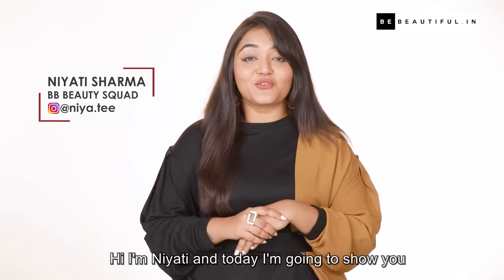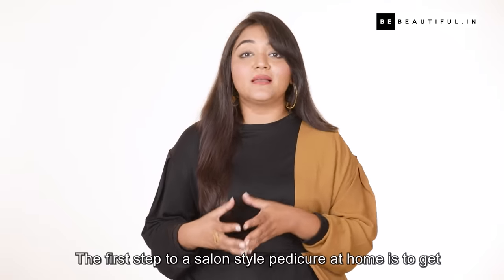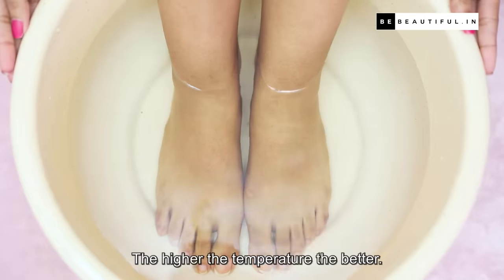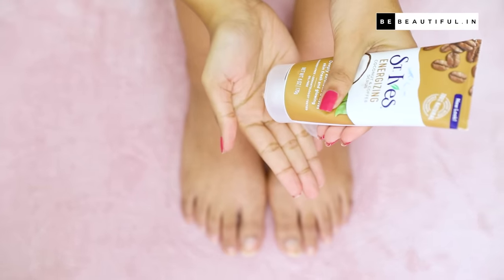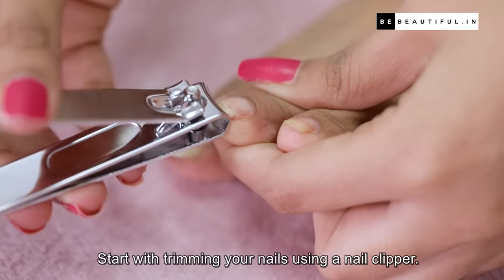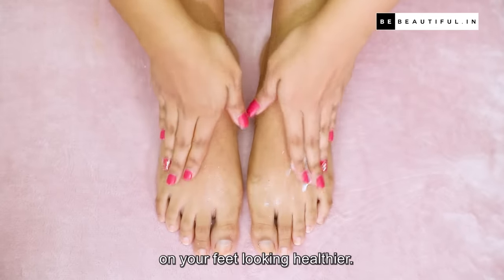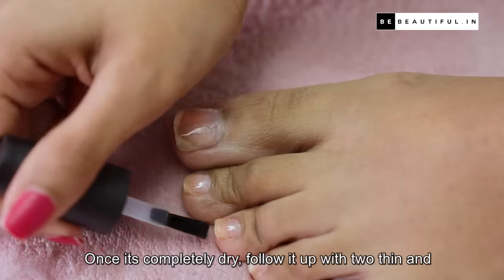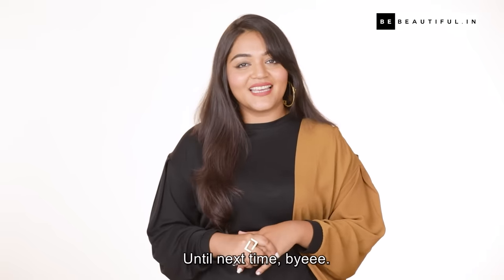How To Do Salon-Style Pedicure At Home | Step By Step Pedicure Guide For Beginners | Be Beautiful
A salon-style pedicure is a great way to pamper yourself and keep your feet looking and feeling great. What if we told you that you don't actually have to go to the salon to get one? That's right with a few basic tools and some simple steps, you can easily achieve a professional-looking pedicure in the comfort of your own home. Watch this video where Niyati takes you through a step-by-step tutorial on how to do your own pedicure at home. Follow these steps to achieve salon-worthy results at home!

0:00 Introduction
0:54 Prep your nails
1:29 Soak your feet
2:10 Scrub your feet
2:55 Trim and shape your toe nails
3:37 Massage your feet
4:23 Finish off with nail paint